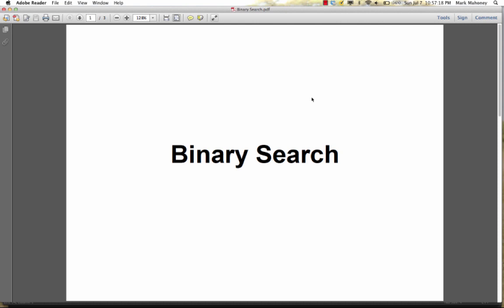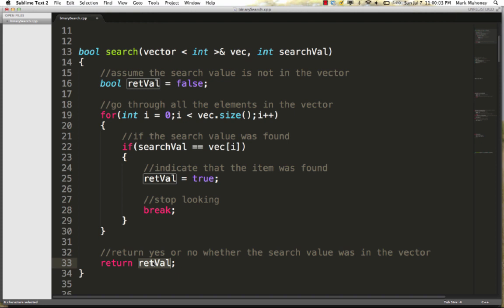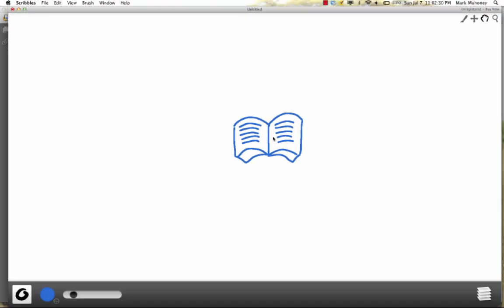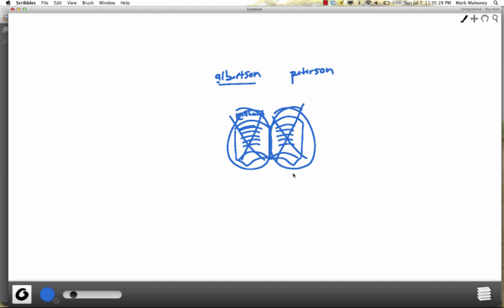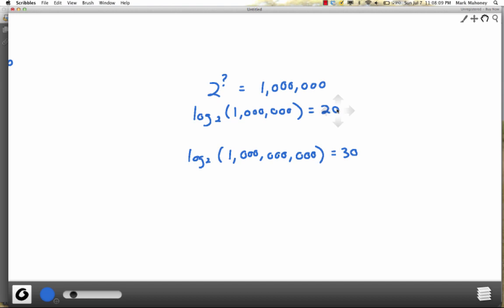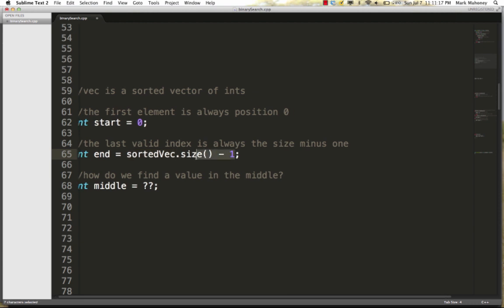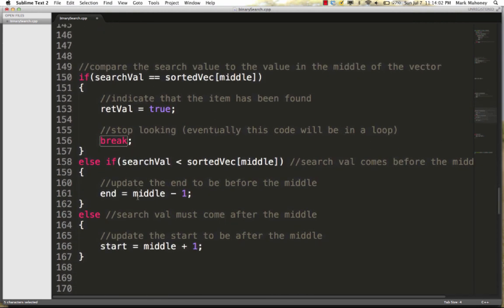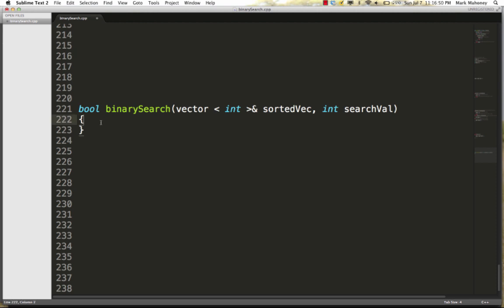16 binary search